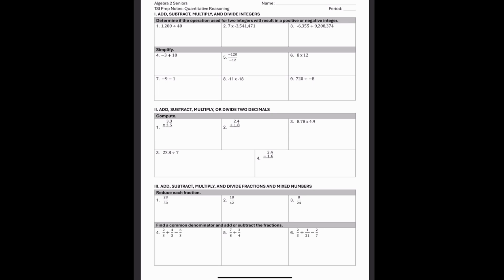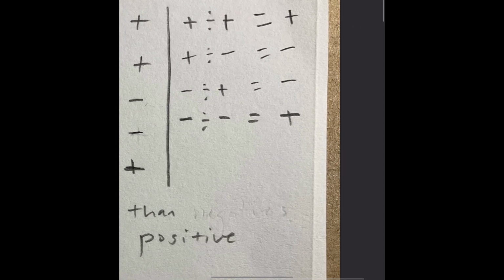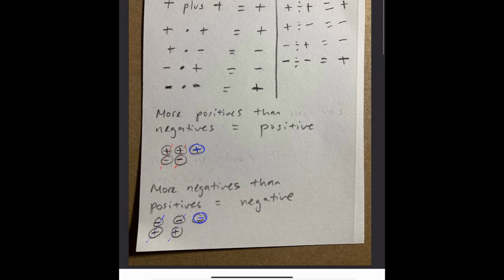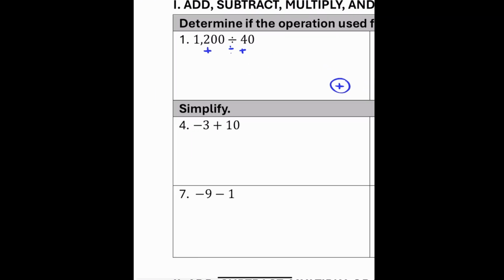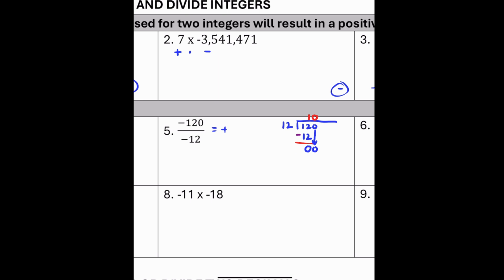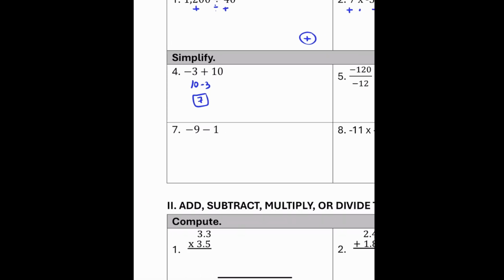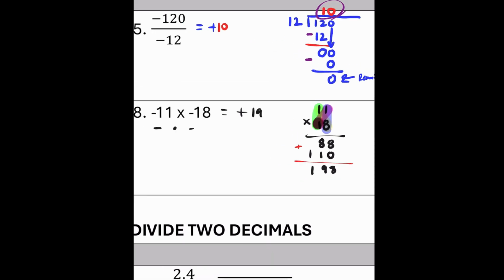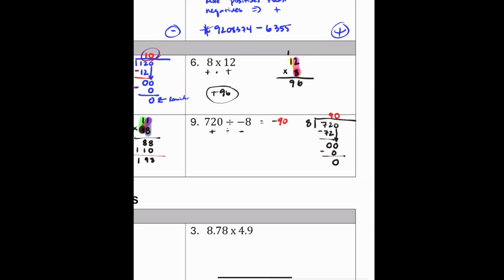Algebra 2 Seniors - TSI Prep Notes: Quantitative Reasoning Part I